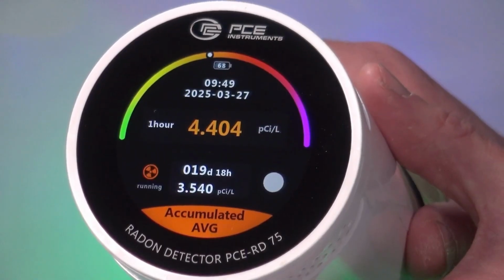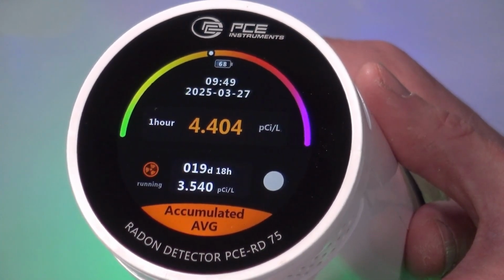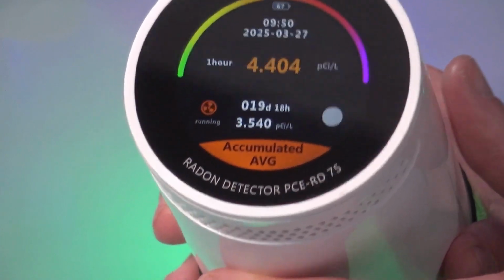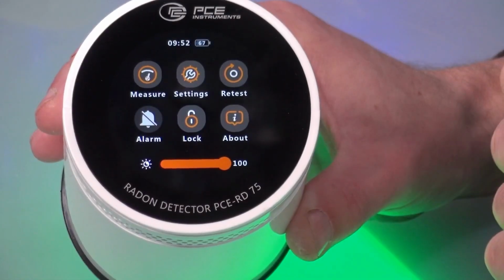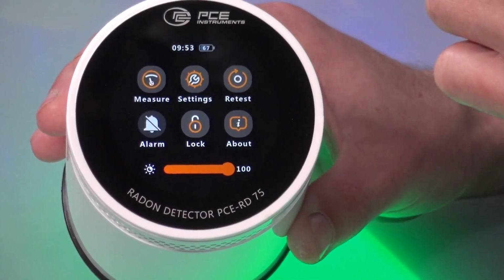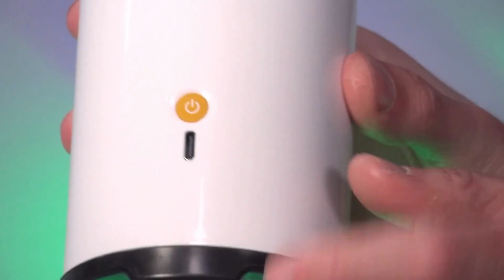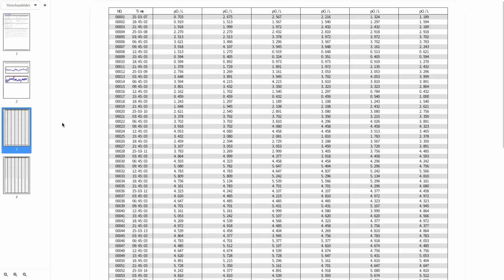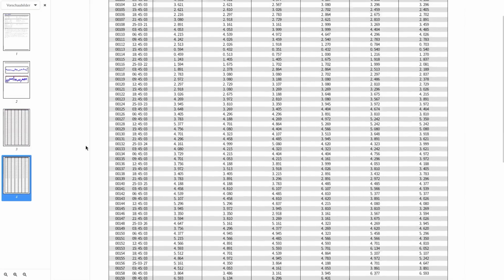PCE-RD 75 Radon Meter – Product Presentation & Measurement Guide by Thomas Rudolph | PCE Instruments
In this video, Thomas Rudolph presents the PCE-RD 75, a compact and easy-to-use device for measuring radon gas levels in indoor spaces. Learn how to set up and operate the PCE-RD 75, and understand why monitoring radon is essential for a healthy living and working environment.

In This Video:
- Introduction to the PCE-RD 75 radon measuring device
- Step-by-step guide on how to measure radon levels
- Key features and technical specifications
- Practical tips for accurate and reliable measurements

Ideal use cases for homeowners, landlords, and professionals

Stay informed and safe by keeping track of radon gas concentrations in your home, office, or building project.

Product Shown:
PCE-RD 75 Radon Detector